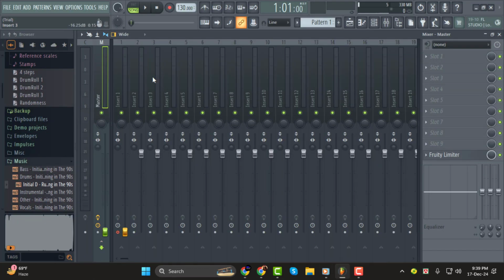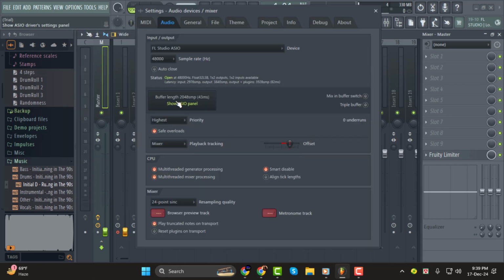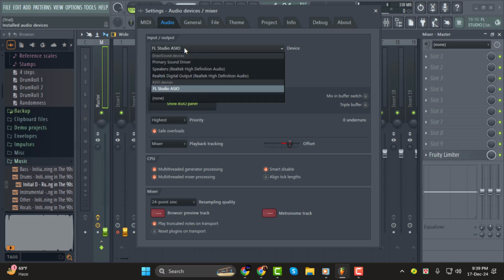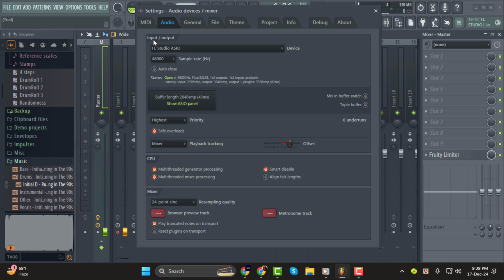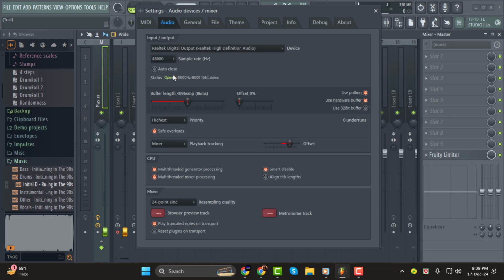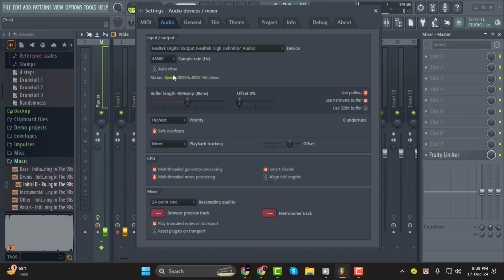How to Change Input FL Studio 24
Changing the input in FL Studio 24 allows you to connect external devices like microphones, MIDI controllers, or audio interfaces. This feature is essential for recording audio or MIDI directly into your project. In this video, we’ll explain the steps to configure and switch inputs in FL Studio 24, ensuring your setup is optimized for seamless music production and recording.

- Configure input FL Studio 24
- Change audio input FL Studio 24
- Set up microphone FL Studio 24
- Adjust input settings FL Studio 24
- FL Studio 24 recording setup